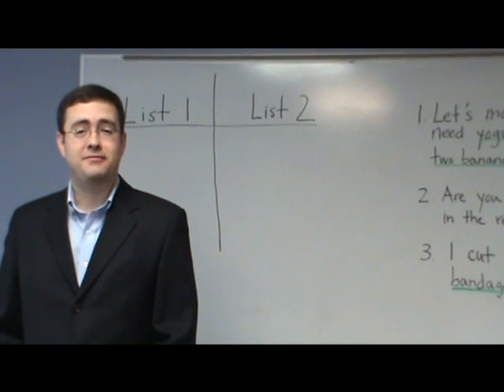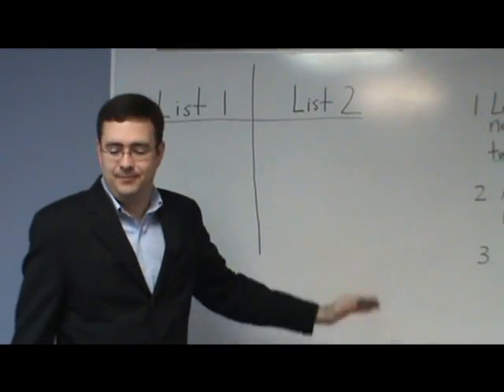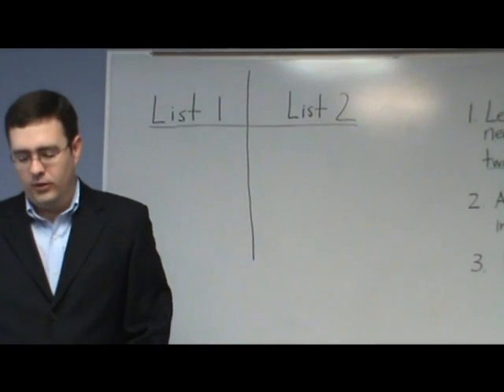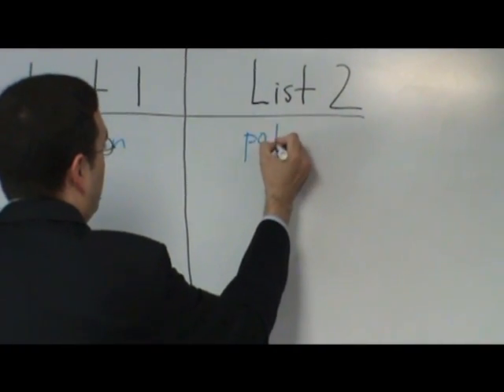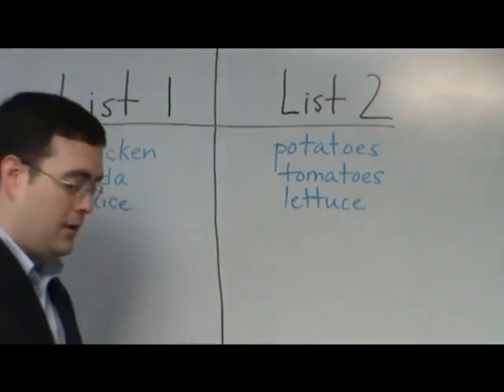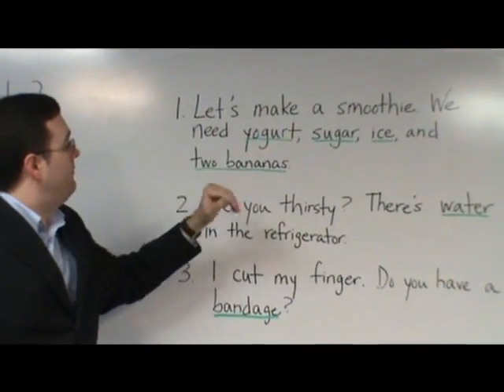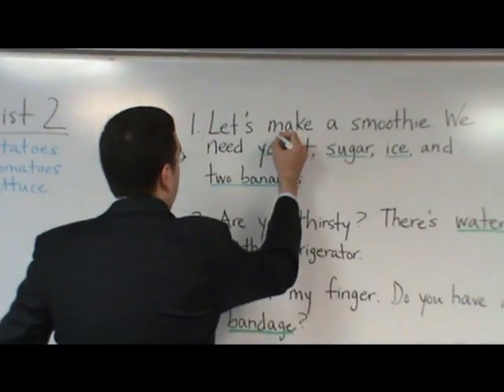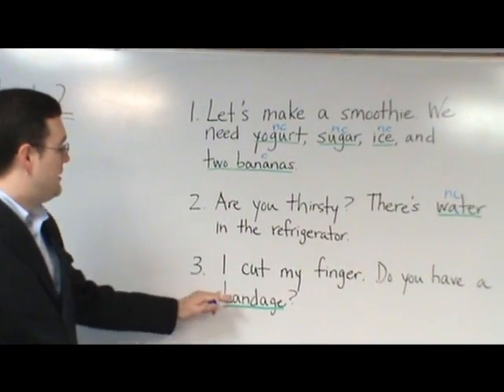Mark Horner's English Teaching Video